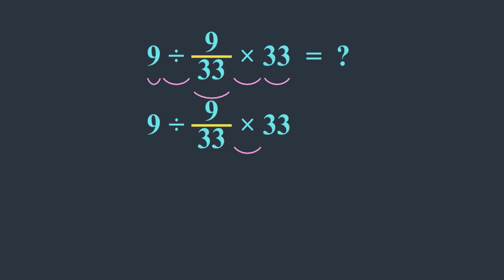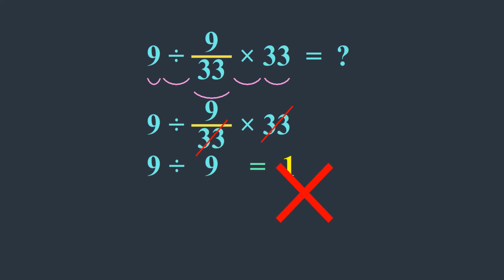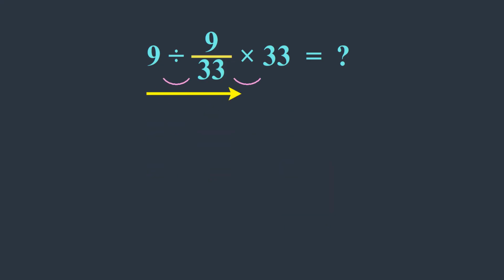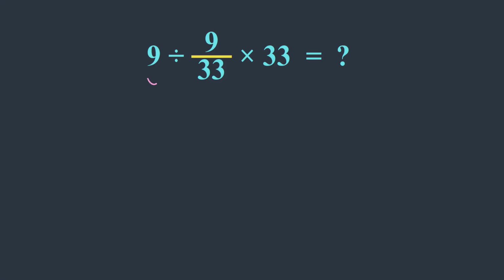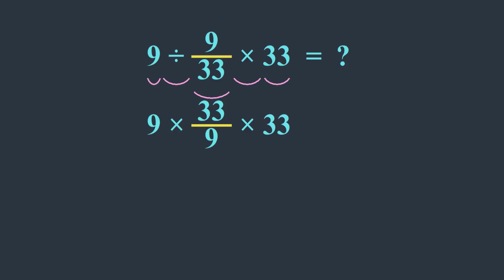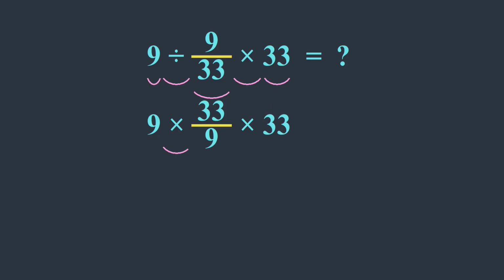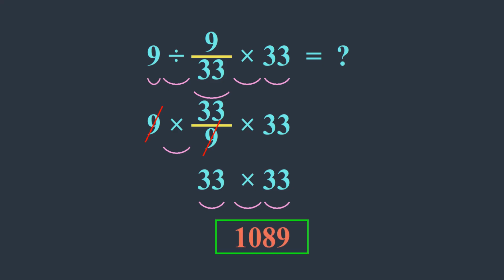Can you solve this without a calculator